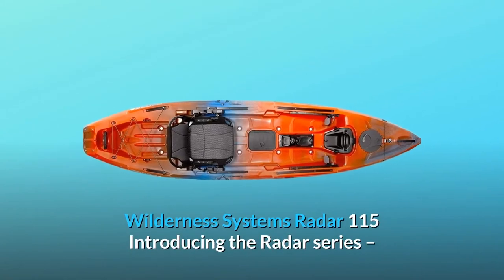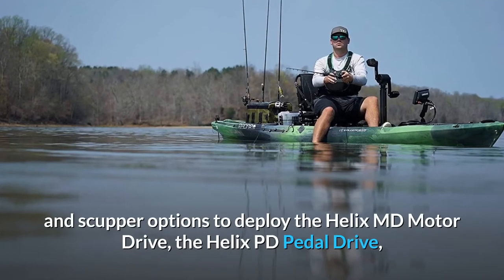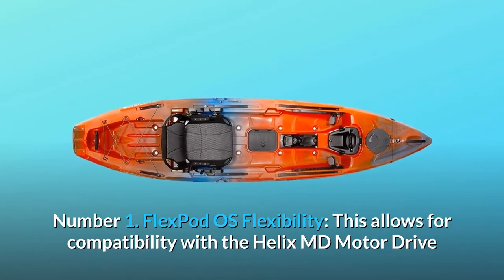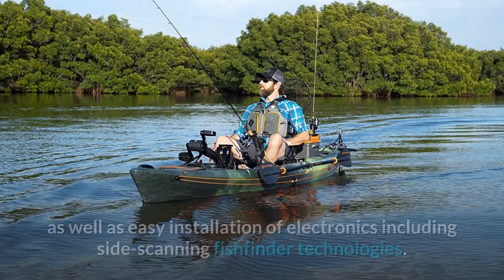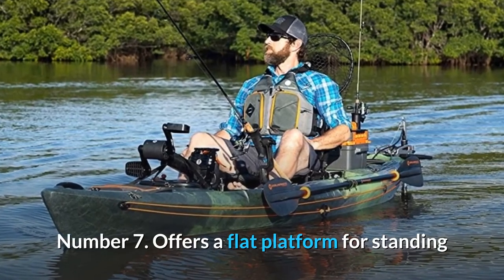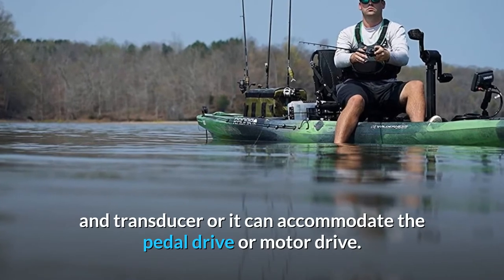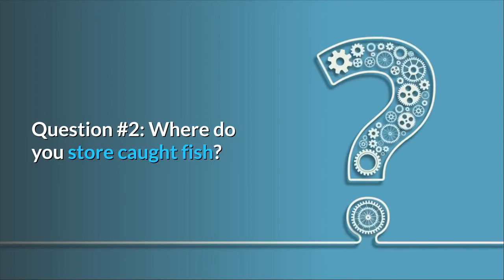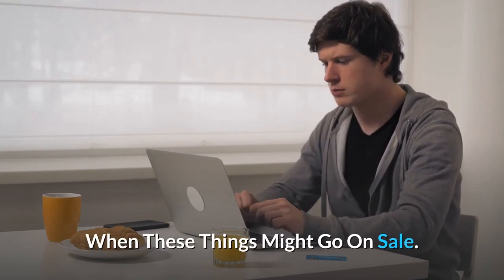Wilderness Systems Radar 115 | Sit on Top Fishing Kayak | Premium Angler Kayak | 11' 6" Review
Check Amazon's latest price (These things might go on Sale)

Radar 115 from Wilderness Systems The Radar series is Wilderness Systems' first tri-powered kayak, capable of paddling, powering, and pedalling. The Radar is equipped with Smart Hull Technology, which incorporates Stability, Maneuverability, Acceleration, Responsiveness, and Tracking throughout the design for maximum performance in a variety of water settings. The Radar has state-of-the-art outfitting, including large SlideTrax rails, a plethora of storage choices, and various choices to deploy the Helix MD Motor Drive, the Helix PD Pedal Drive, and even numerous electronics choices including down-imaging, side-scanning, or both. A built-in steering control system allows for simple navigation and hands-free fishing when using the Helix PD (see video below), while the AirPro MAX completes the package with ideal placement for any method of transportation.

FlexPod OS Flexibility: Allows for compatibility with the Helix MD Motor Drive or simple installation of your preferred fish finder electronics.

Phase 3 AirPro Seating is the most comfortable kayak seat available. Adjustable in every way. Mesh fabric covers honeycomb-vented, ergonomic 3D foam, allowing for more ventilation while supporting the lower back and keeping you cool.

Number 3: Large Stern Accessory Mount Area: The Flex Pod PD provides for simple installation of electronics, including side-scanning fish finder technology, as well as usage of the Helix PD Pedal Drive System.

Number 4: Easy-Access Storage in the Center: The rectangular hatch in the centre gives enough waterproof storage space within arms reach. Because it is flush with the deck hatch, you can simply stand on it while fishing.

Number 5 is a popular tri-powered kayak that can be paddled, driven, or pedalled.

Number 6: Helix MD Motor Drive and Helix PD Pedal Drive compatibility (both sold separately).

Number 7 provides a level platform for standing and mobility, as well as state-of-the-art equipment.

Number 8: Highlights Stability, manoeuvrability, acceleration, reactivity, and tracking are all combined in Smart Hull technology.

Number 9: The AirPro Max Seat is ultra-comfortable and flexible, with three adjustable settings and the ability to traverse the majority of the length of the boat.

Number ten is the Flex Pod OS, which is a completely detachable pod that can hold your fish finder, batteries, wires, and transducer, as well as the pedal or motor drive.

Number 11 has essential angling features like SlideTrax rails for accessories, a front paddle park, several hatches, and ample tankwell storage; it also has big, cushioned foot rests that can be modified to fit paddlers of various sizes.

Frequently Asked Questions:

First, what is the seat height from the seat to the deck?
In the low position, the answer is 7 inches. In the high position, the height is 10 inches.

Question #2: Where do you keep the fish you catch?
Answer: Depending on where you're fishing, you can keep them on a stringer in the water or carry a cooler to put them in, such as the Wilderness Systems Catch Cooler.

Question #3: Is it possible to instal an electric motor? Is there a motor mount on the Kayac?
Answer: No, however Wilderness Systems sells a track mount trolling motor mount for kayaks. Alternatively, a torqueedo might be mounted on the stern.

Searches related to Wilderness Systems Radar 115 | Sit on Top Fishing Kayak | Premium Angler Kayak | 11' 6" Review

Wilderness Systems Radar 115 Sit on Top Fishing Kayak Premium Angler Kayak 11' 6"
Wilderness Systems Radar 115 Sit on Top Fishing Kayak Premium Angler Kayak
Wilderness Systems Radar 115
Wilderness Systems Radar 115 Review
Sit on Top Fishing Kayak
Wilderness Systems Sit on Top Fishing Kayak
Sit on Top Fishing Kayak Review
Premium Angler Kayak
Wilderness Systems Premium Angler Kayak